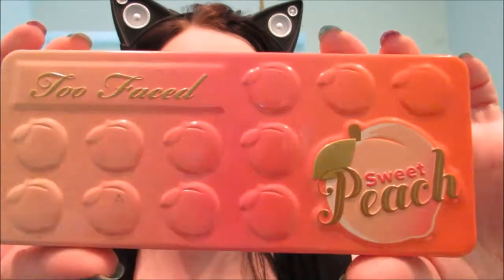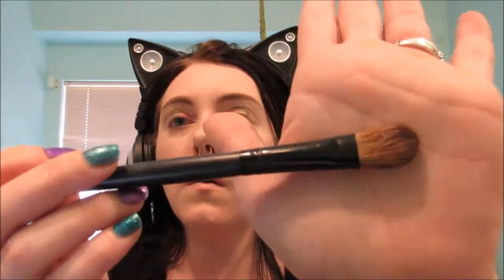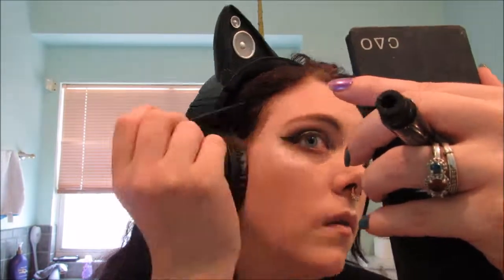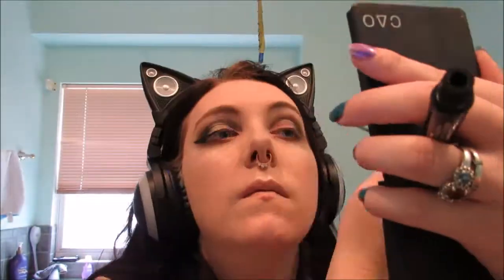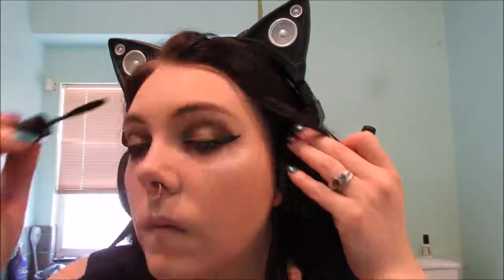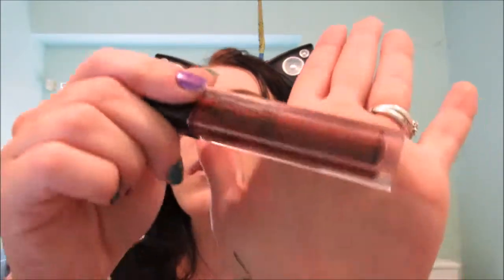Random Song Challenge: Ivy(Doomsday)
Hello Beauties! Here we are again with another Random Song Challenge! As a warning this song MAY BE TRIGGERING! While I DO NOT play the song in the background you should know I do link it down below by now. If you choose to listen to the song that is up to you.

Music Video to Ivy(Doomsday) by The Amity Affliction:
   • The Amity Affliction - Ivy (Doomsday) [OFF...

Social:
  / seaspritemakeup
   / seaspritemakeup
   / seaspritemakeup